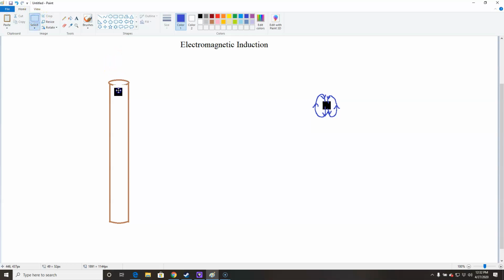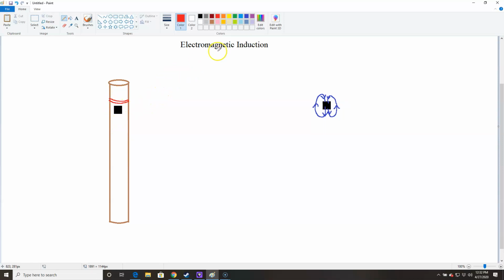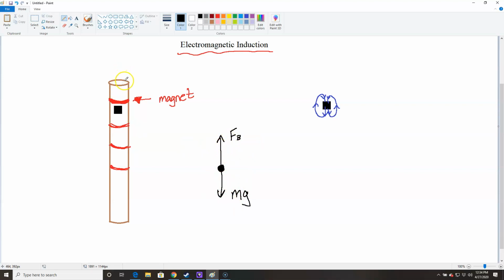Challenge 1 Solution